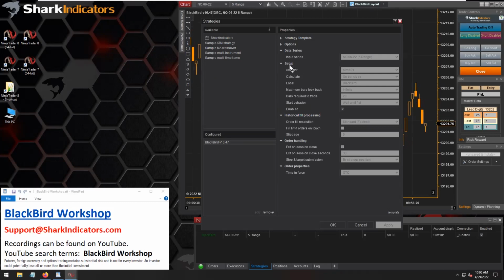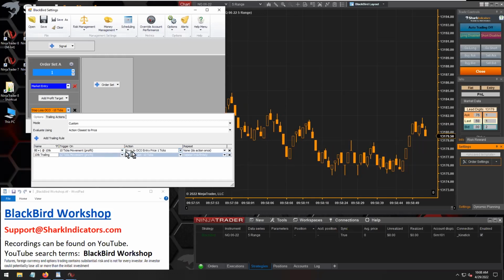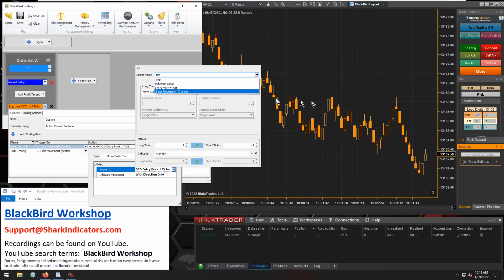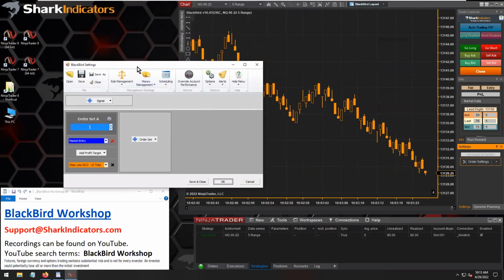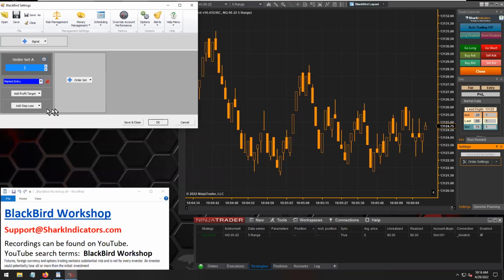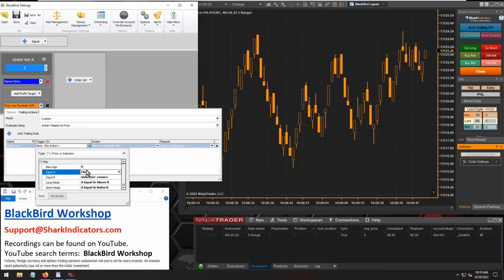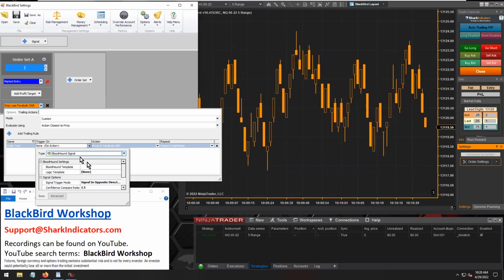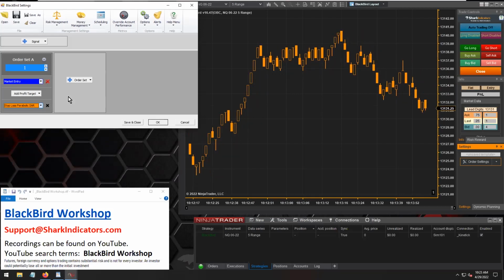BlackBird - How does the Calculate Property Affect Trailing Rules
This discusses how the movement frequency of trailing rules (e.g. stop-loss trailing) are affected by NinjaTrader’s Calculate being set to ‘On bar close’ vs. ‘On price change’.  The Calculate setting affects how often an indicator is update/calculated, but how does the Calculate affect trailing rules?